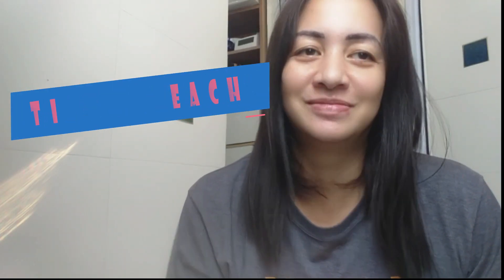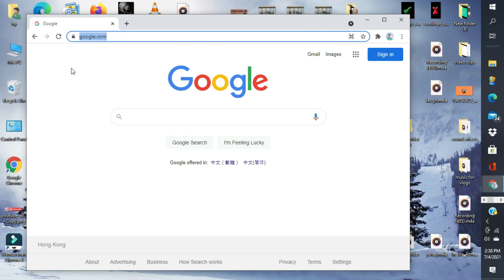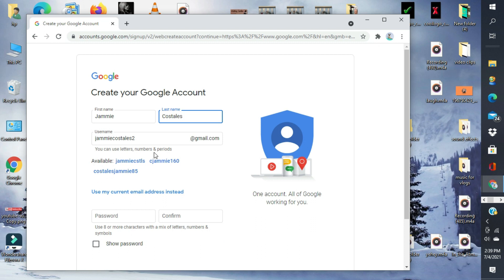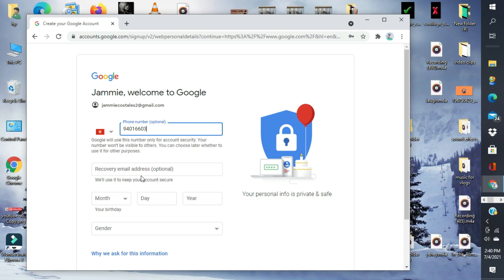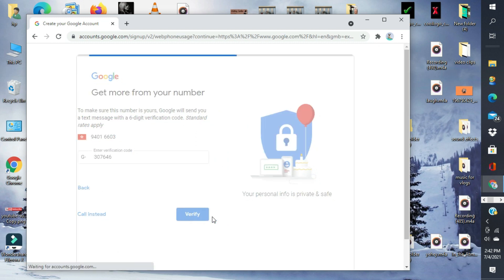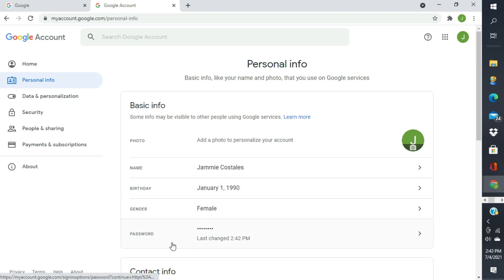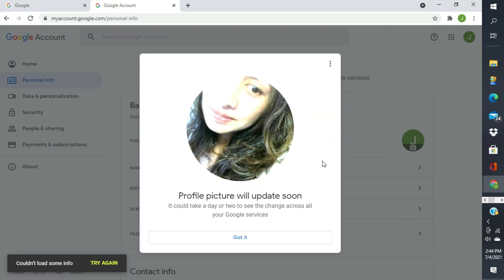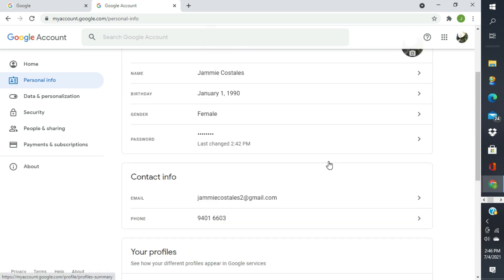How to make Gmail or Google Account | Paano Gumawa ng Google Account | Titay Labi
I made this tutorial in preparation of more upcoming tutorials na may  kinalaman sa YOUTUBE.                                                                                    Please follow me on: